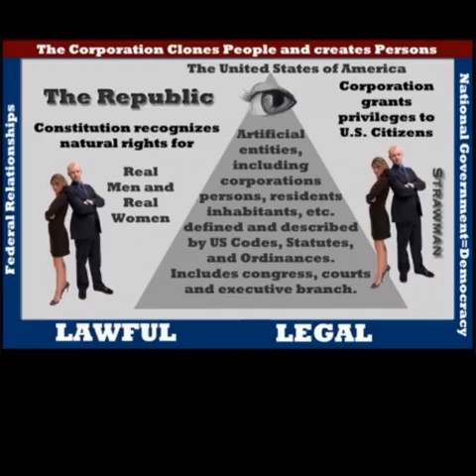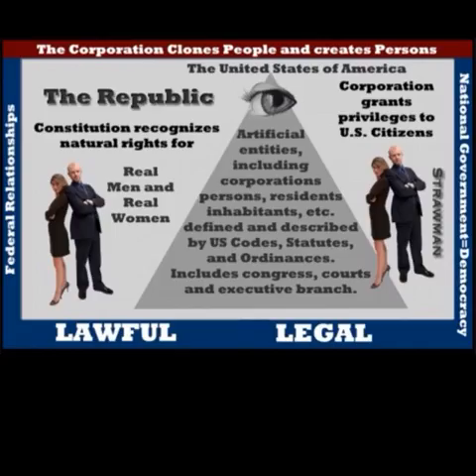PERSON - The official STATE office known as "person" as mailed by Ed Brown